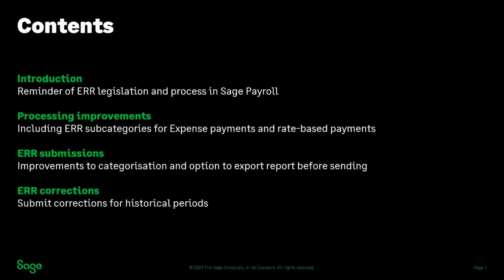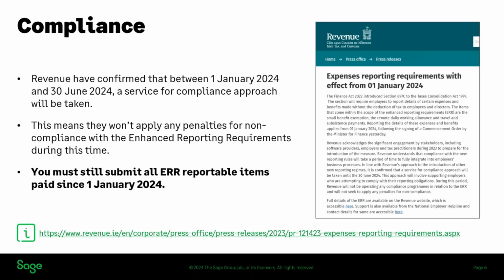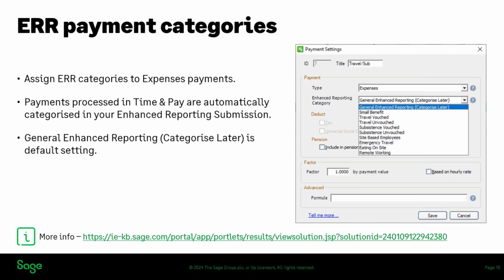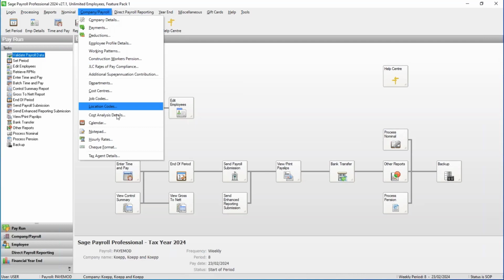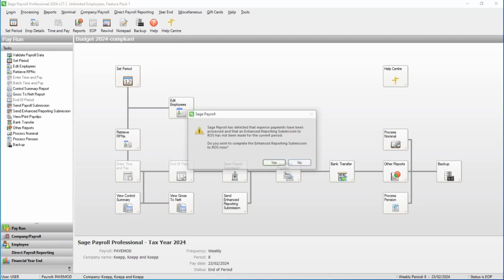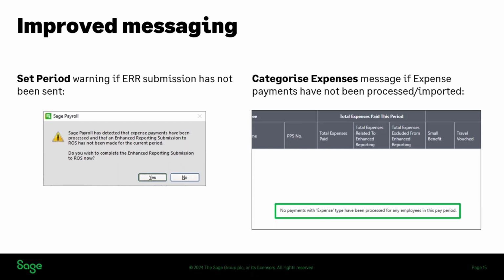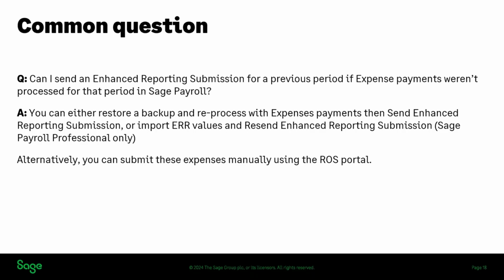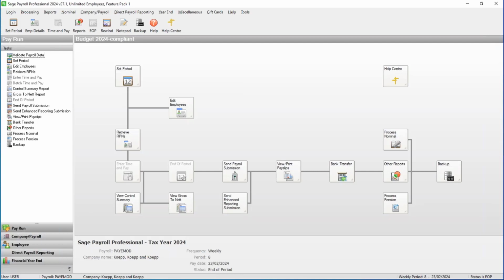Sage Payroll (Micropay) - v27.1 ERR Improvements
Learn about the latest improvements to Enhanced Reporting Requirements (ERR) in Sage Payroll (Micropay) v27.1. We've listened to your feedback and made it even easier process and submit ERR expenses and benefits.